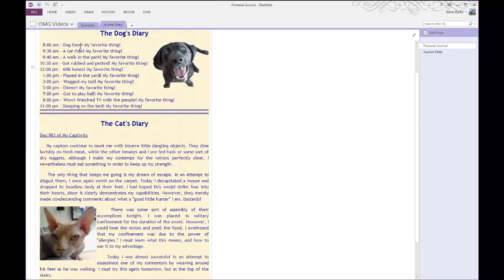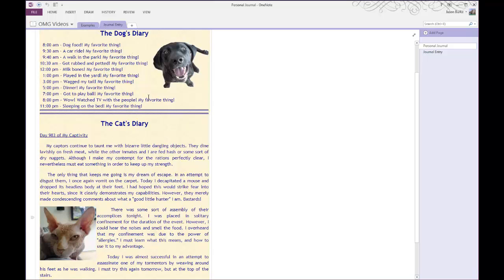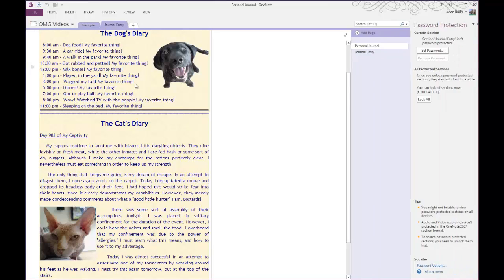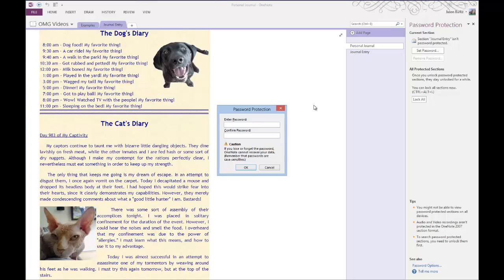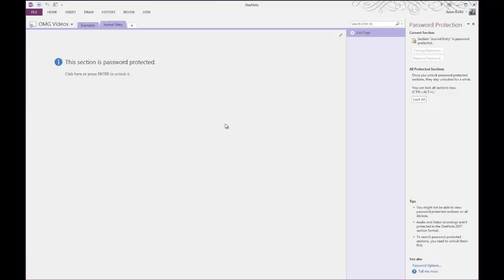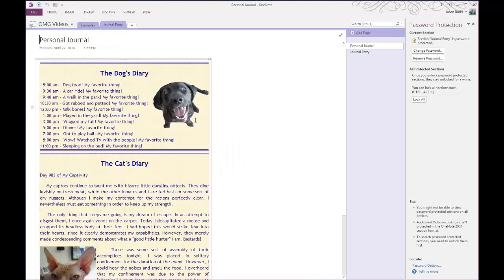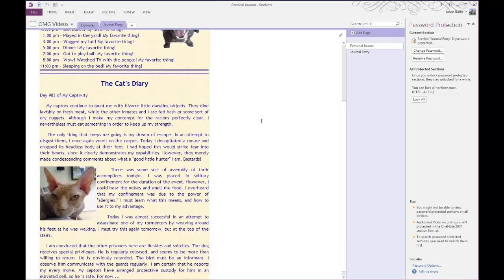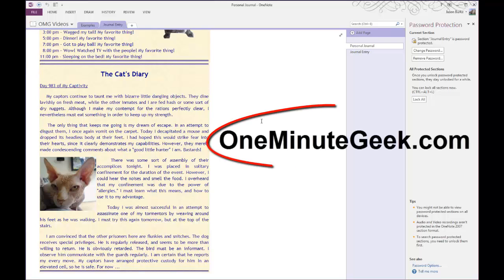How to Password Protect Microsoft OneNote Sections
This video tutorial shows you how to password protect sections in Microsoft OneNote. Please note that you cannot password protect entire notebooks or individual notes in Microsoft OneNote. for more tutorials, tips, and tricks with Microsoft Office.